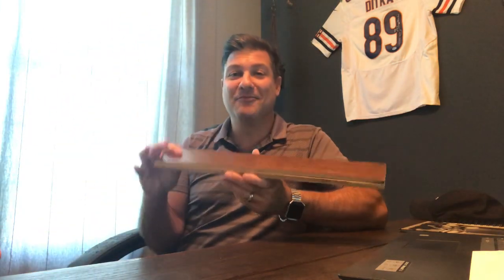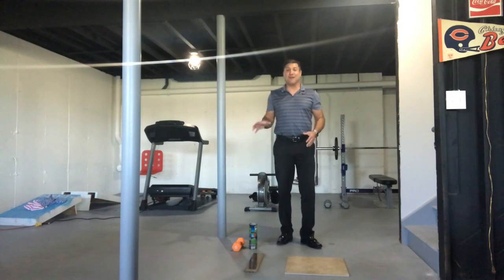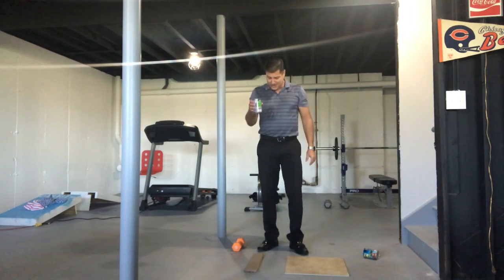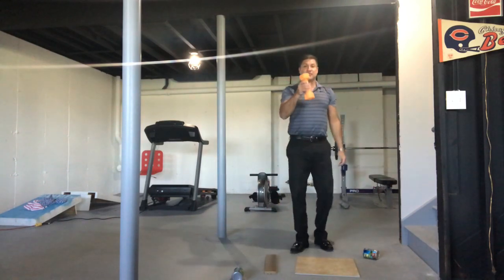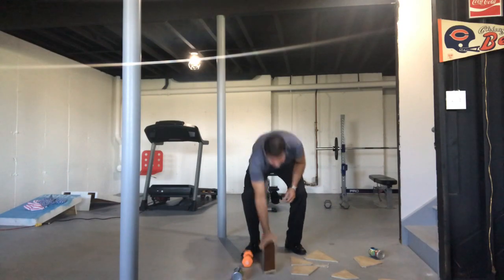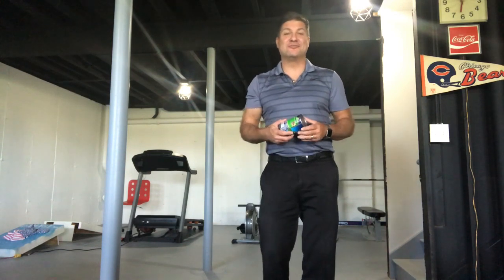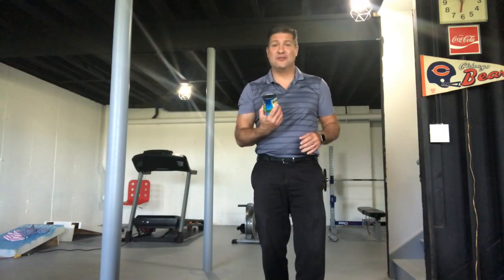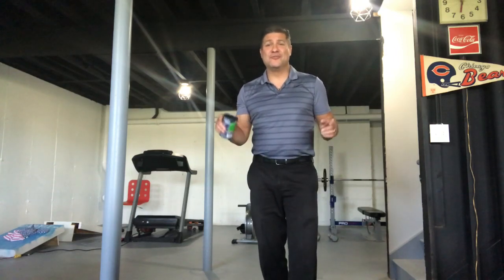Ceramic Tile Vs Hardwood Can Drop Test Blow Out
Ceramic Tile Vs Hardwood can drop test blow out! The results are amazing and yet not surprising when a 8 pound weight enters into the contest.